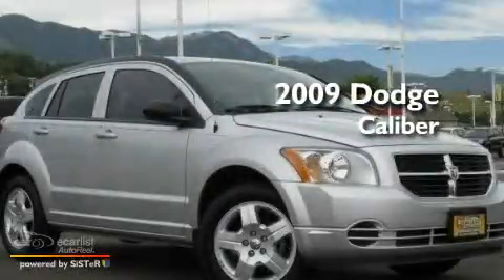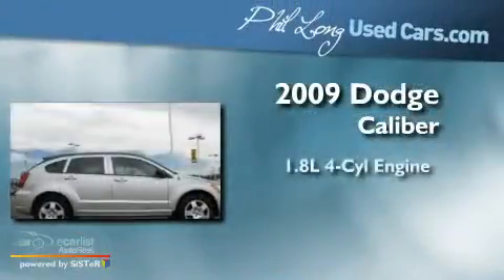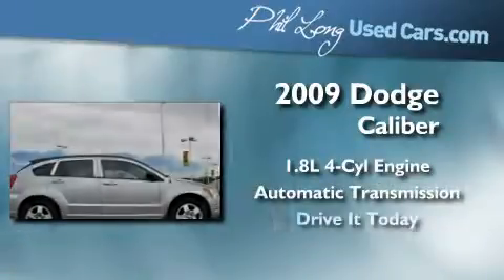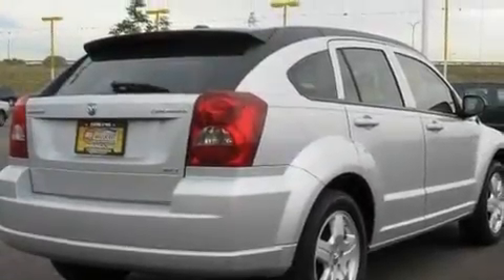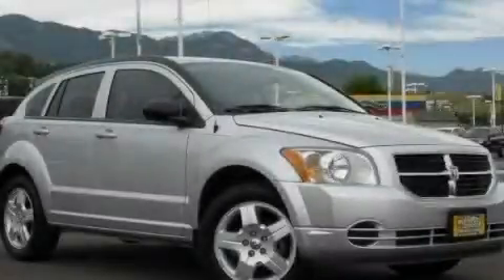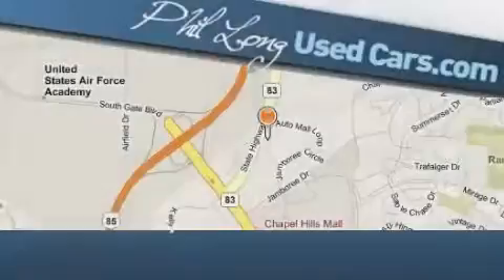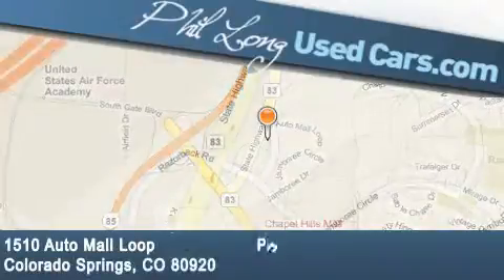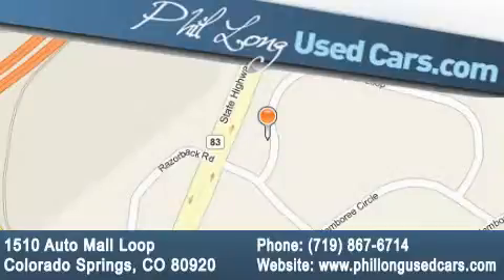2009 Dodge Caliber Denver CO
Year : 2009

 Make : Dodge

 Model : Caliber

 Engine : 1.8L DOHC dual VVT 16-valve I4 engine

 Trans . : Automatic

 Exterior : Silver

 Miles : 25,511

 1510 Auto Mall Loop

 2009 Dodge Caliber Colorado Springs CO